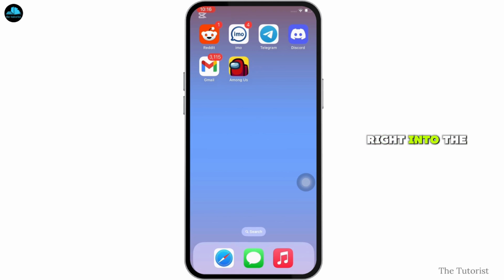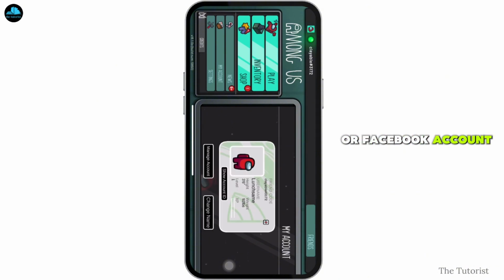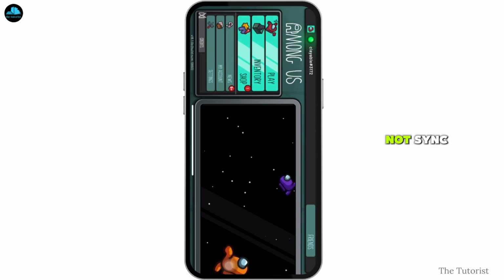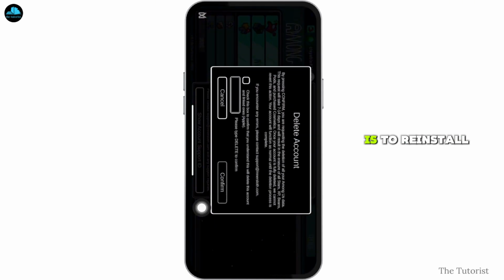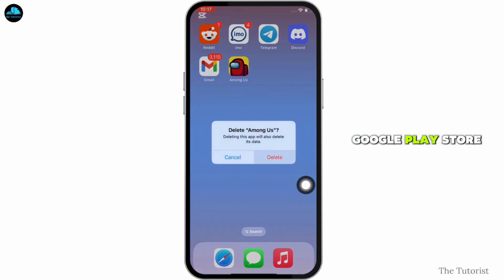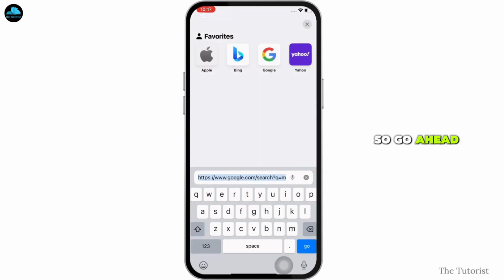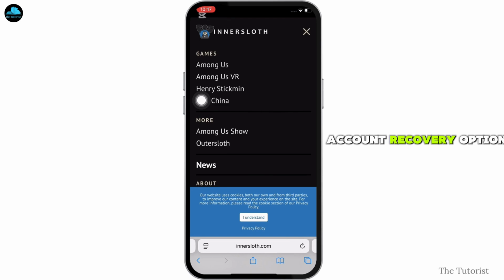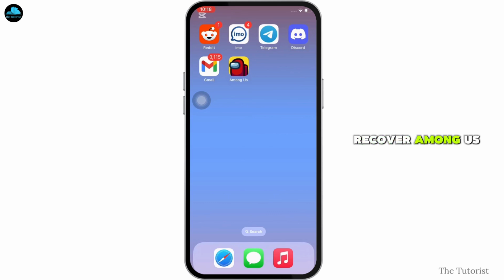How To Recover Among Us Account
Lost access to your Among Us account? This 2025 guide shows you how to recover it step by step so you can get back to playing with your crew.

00:00 – Intro
00:10 – How To Recover Among Us Account

In this video, you will learn:

- How to verify your login method and check saved credentials
- Steps to reset your account or email login if available
- How to clear app cache and ensure you’re on the latest version
- What information to gather and how to contact Innersloth support
- Tips to prove ownership (purchase receipts, account details) and avoid scams

Recover your account securely and get back in the game.